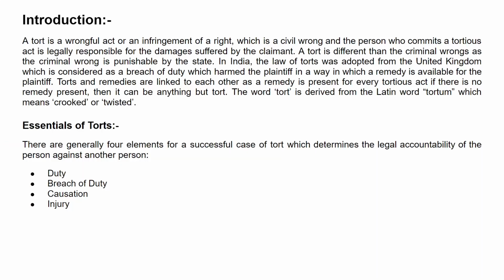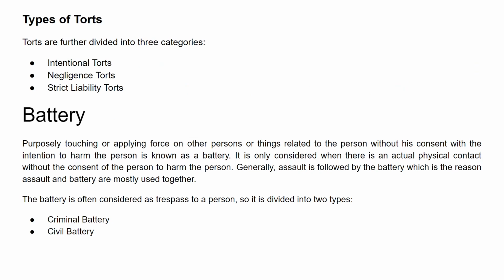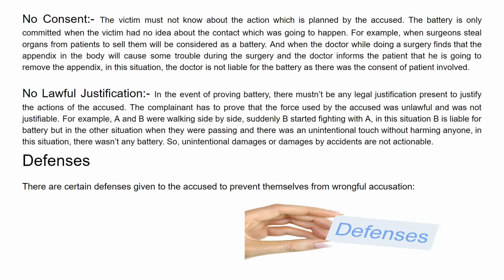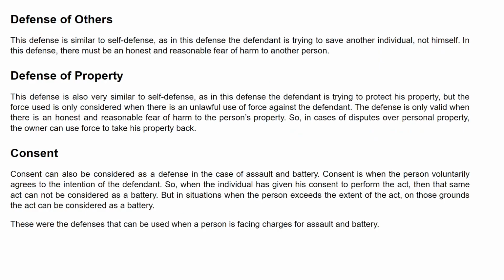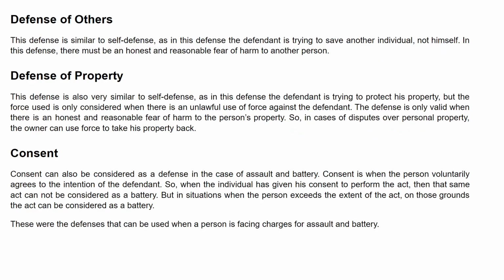Battery ( Torts )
Stck : hariakki.stck.me